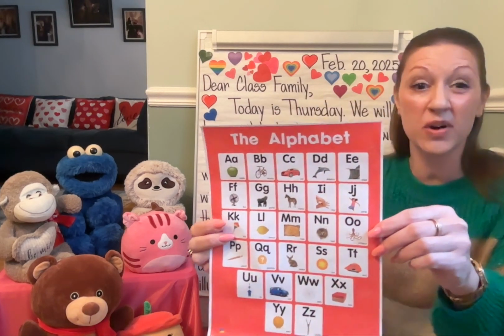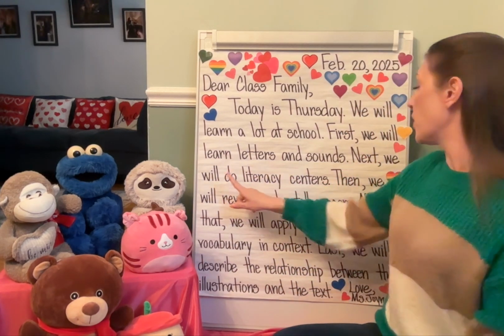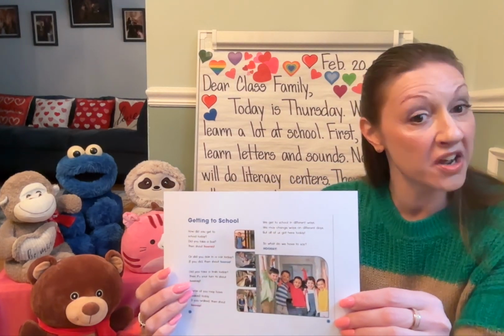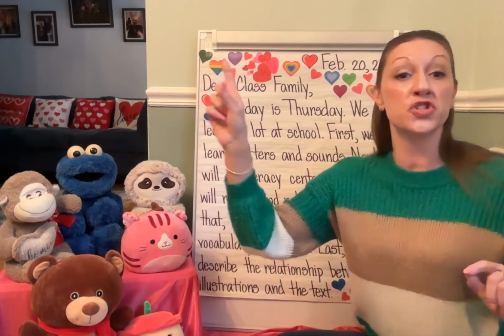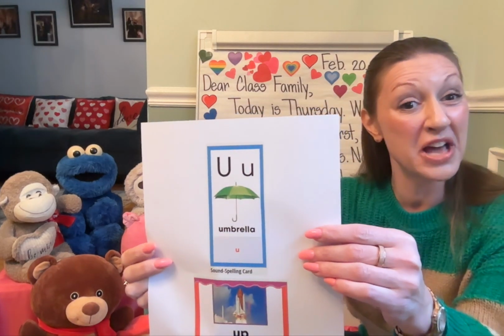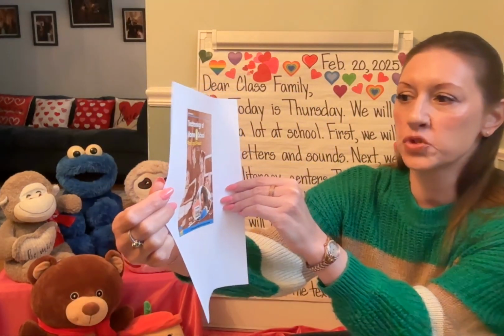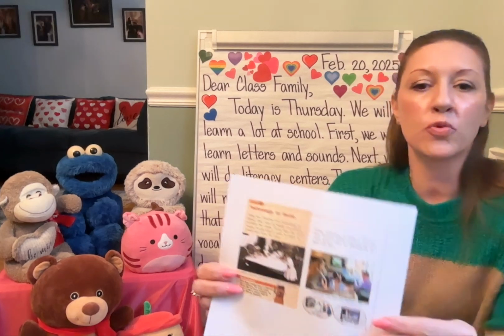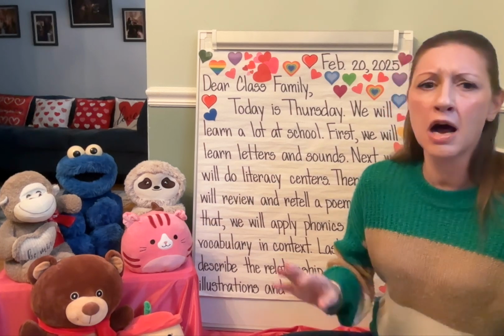Morning Meeting and Message Feb. 20, 2025